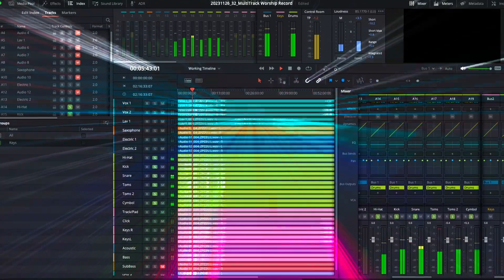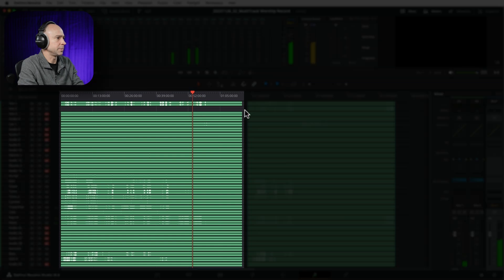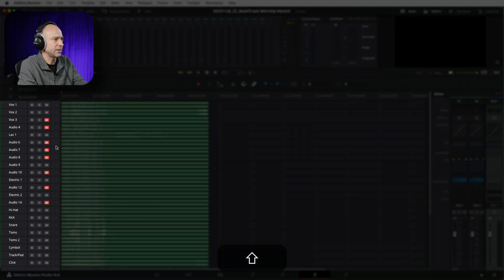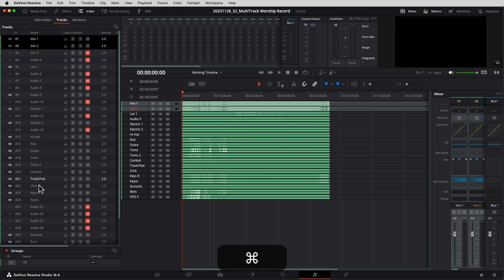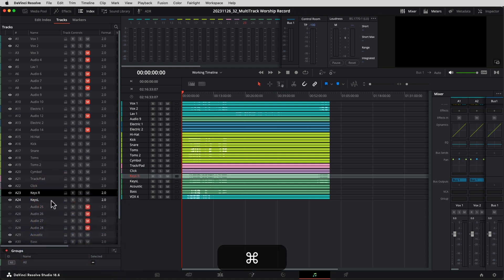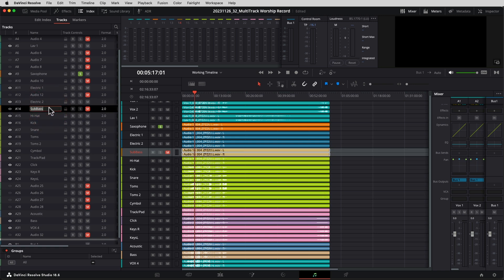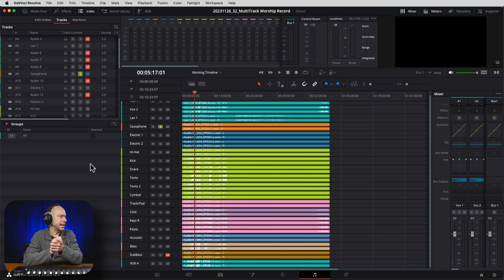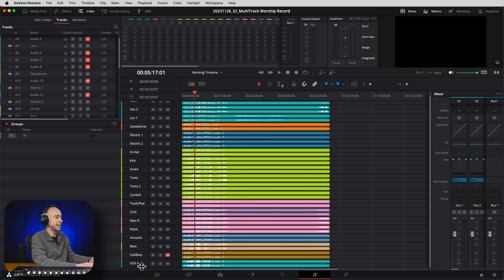See Things in A Glance! | How To ORGANIZE Multi-Track Audio in DaVinci Resolve 18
Lets talk about ORGANIZING Audio Files in here DaVinci Resolve 18 Fairlight!  If you work with multi-track audio, I've got some tips to make things easy to find in a glance.  This same info would apply for your video tracks too!

0:00 Get Organized
1:48 Hide Tracks We Don’t Want to See
2:42 Hide vs Delete Tracks - The WHY
3:23 Color Coding
5:13 Group Similar Tracks
5:59 Name Tracks
6:29 Setup Keys Bus
7:31 Sending to Bus
8:17 Group Tracks to Link Faders
9:08 Drum Bus
9:34 Send Drums to Drums Bus